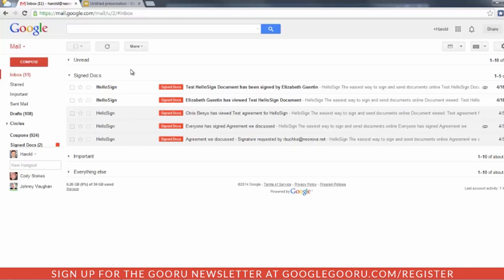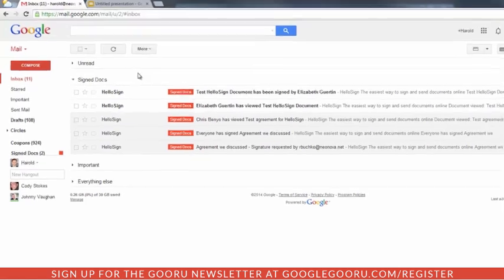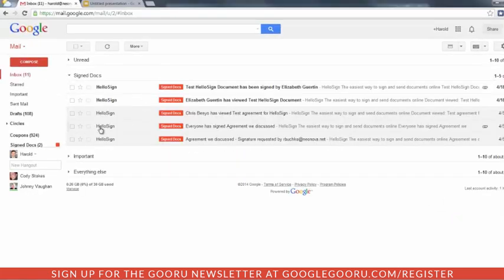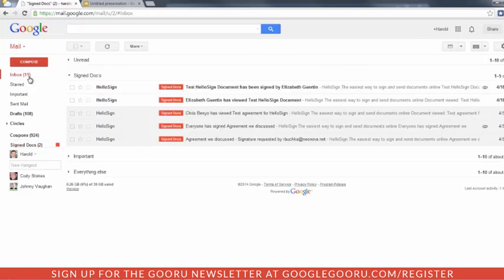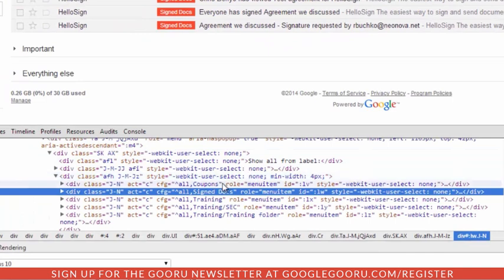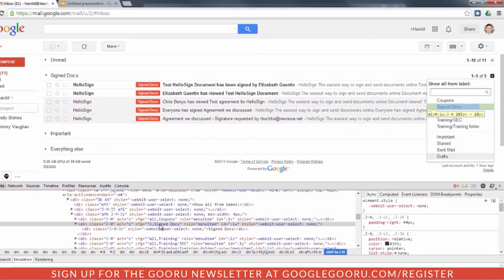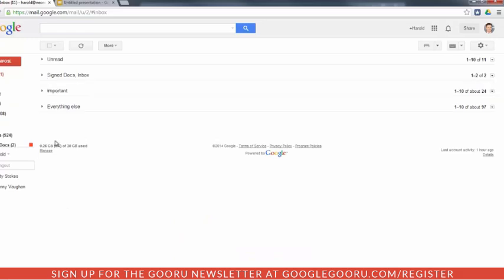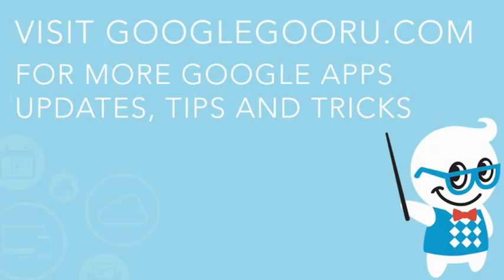Customizing Gmail's Priority Inbox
If you've listened to our suggestions at Google Gooru, hopefully you're already making use of Gmail's Priority Inbox as your default option. If you're not, there are actually even more options to customize Gmail than you may be aware of.

This video dives into a pretty unconventional way of customizing the Priority Inbox by actually taking a look at the code. From there you can bring custom options to your Priority Inbox so messages can be organized by label as well as additional criteria.